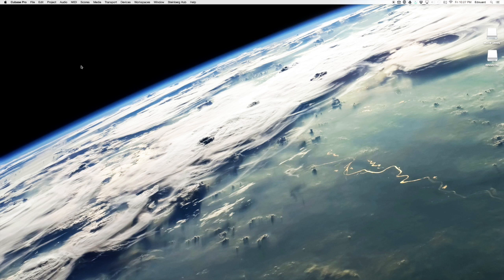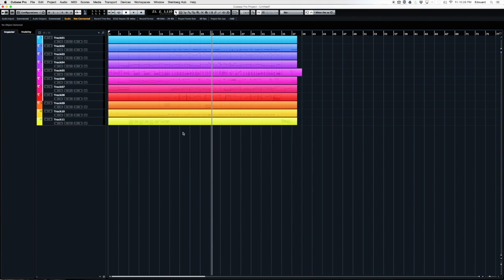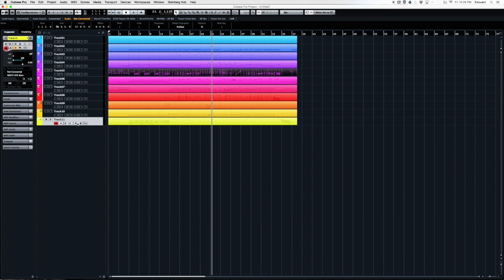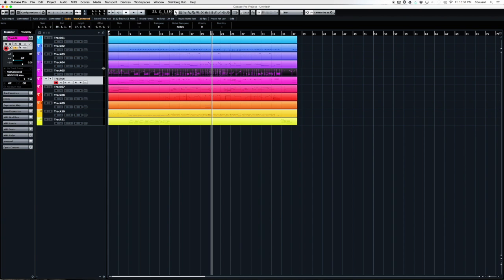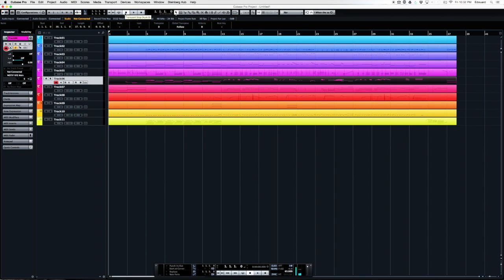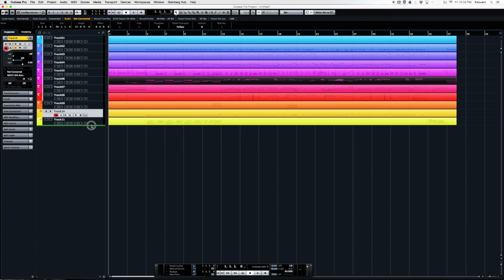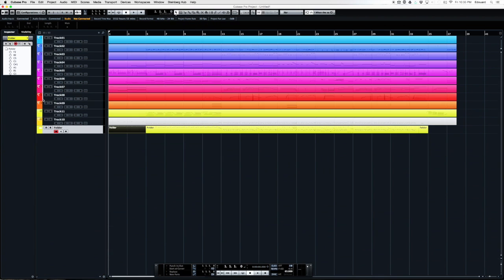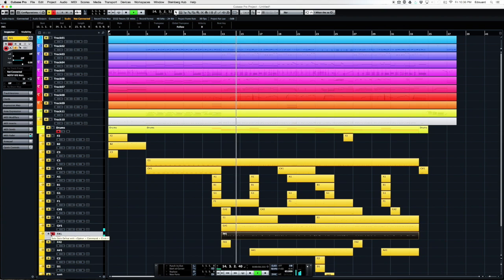Motif XF and XS MIDI Export: Part II